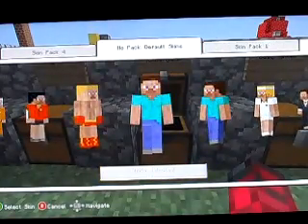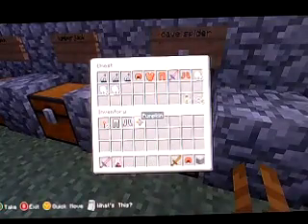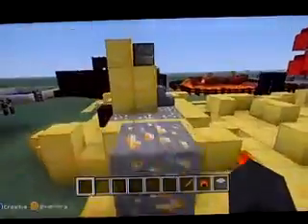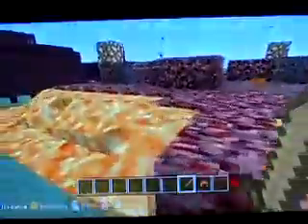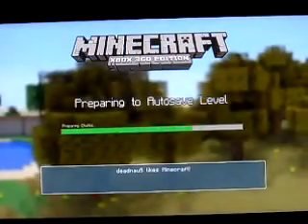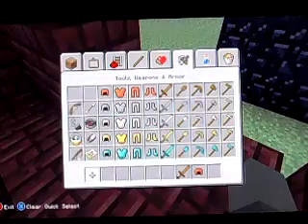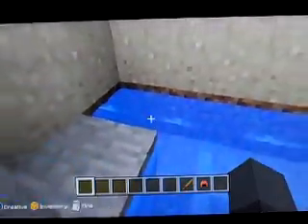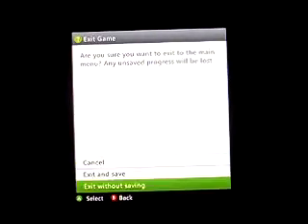SCBB *Finished* Pt.2 (bonus video)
pt.2 of the finished super craft bros